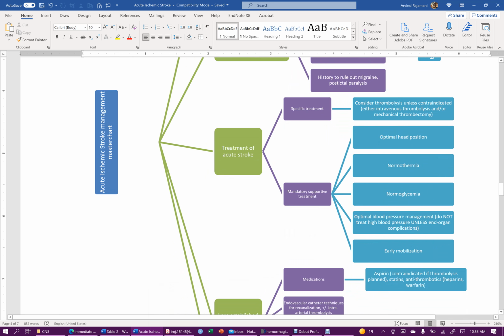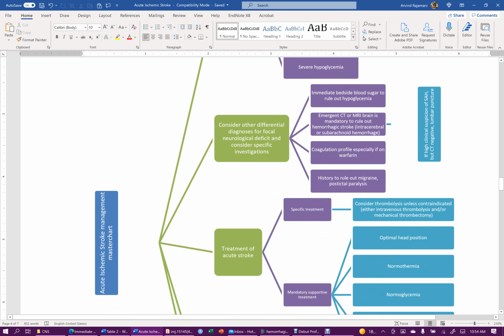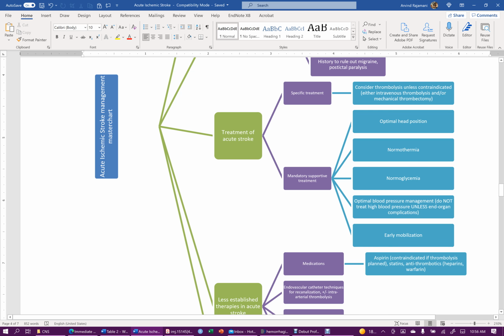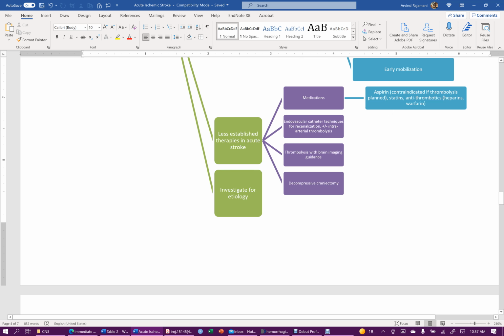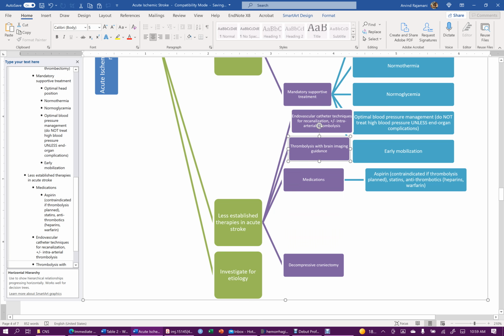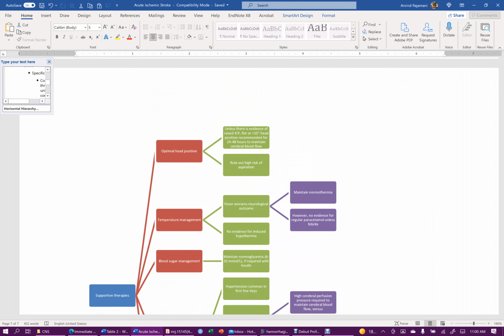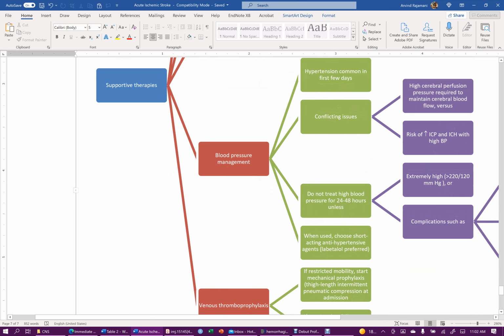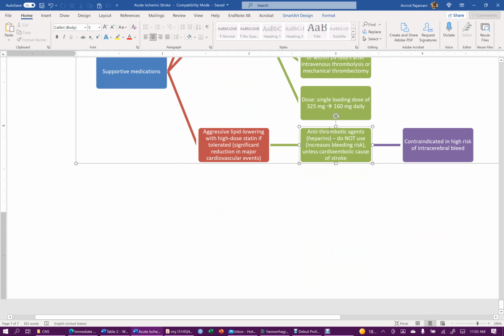Acute Ischemic Stroke - Overview of ICU Management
A brief 10-minute overview of the ICU management of acute ischemic stroke by Arvind Rajamani